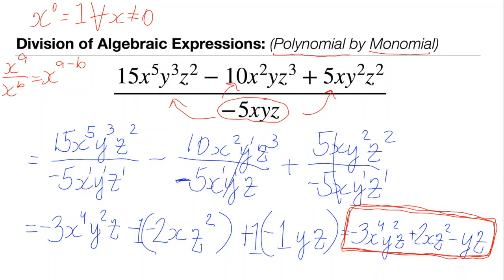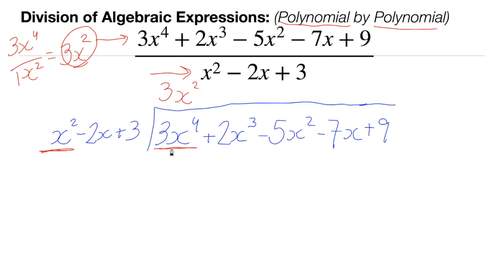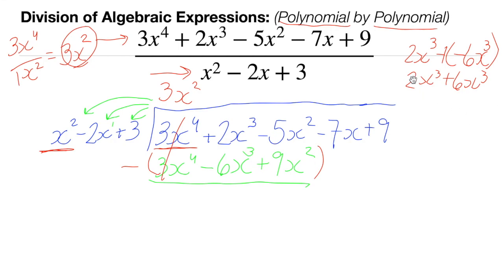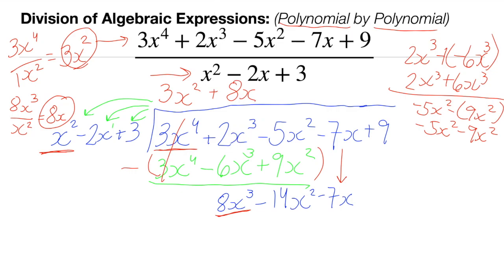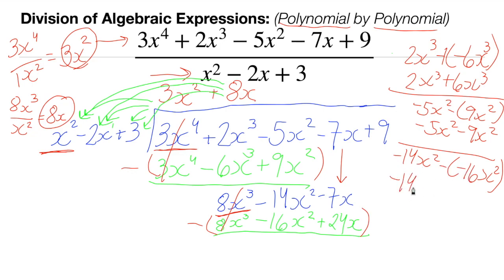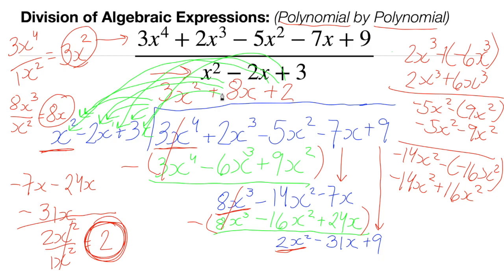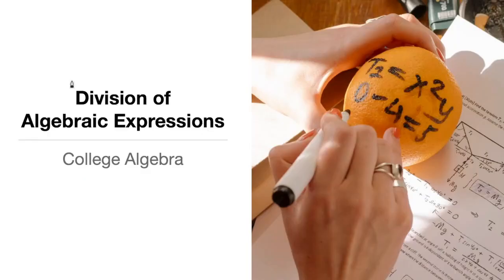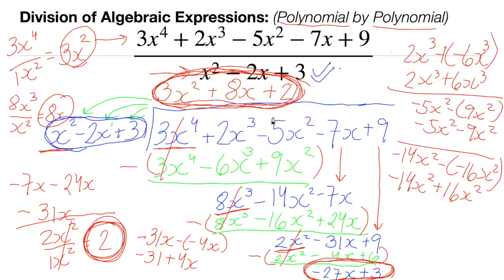Division of Algebraic Expressions - Part 2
This video is the Part 2 of 2 of the Division of Algebraic Expressions video. This is a direct cut from the Part 1 video. This, specifically, explains Algebraic Division where a Polynomial is divided by a Polynomial. We demonstrate the Long Method of Algebraic Division here.